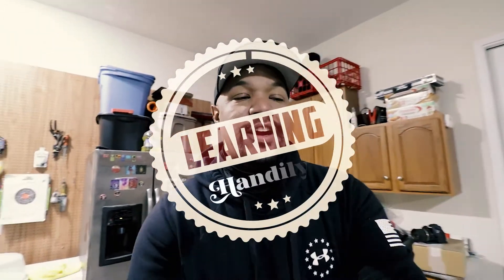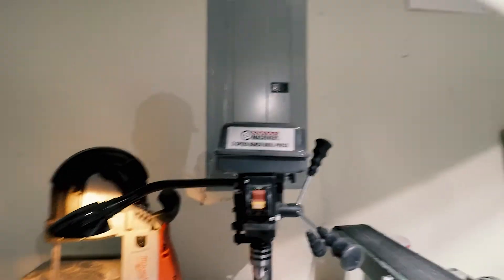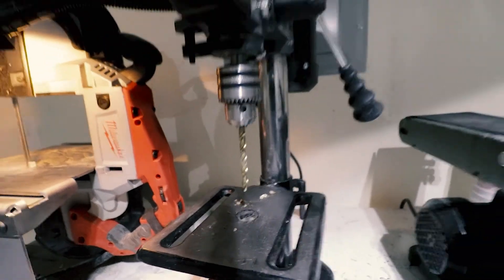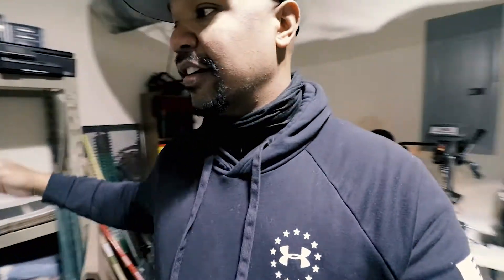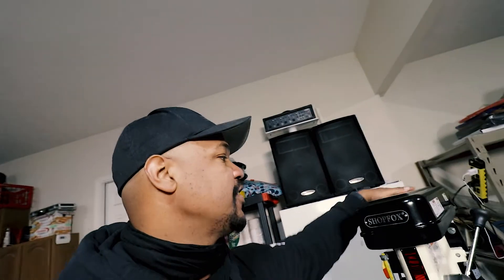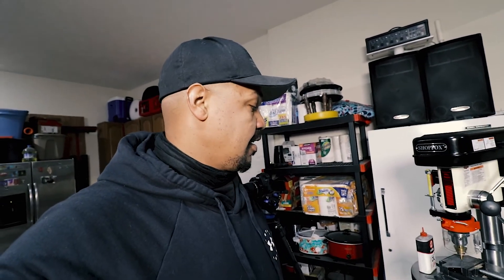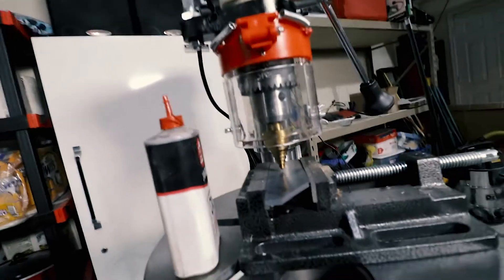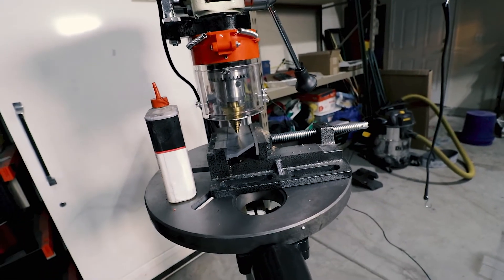Shop Fox W1848. The Solution to my problem!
I was previously using a cheap Harbor Freight drill press that didn't have a slow enough speed to adequately drill through steel.  The Shopfox W1848 was the solution to my problem!